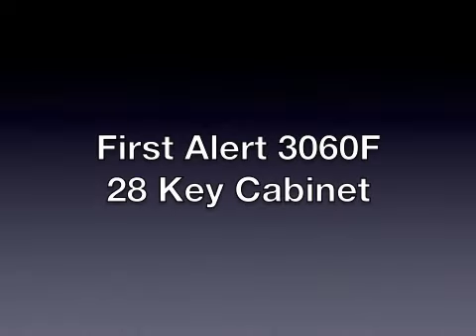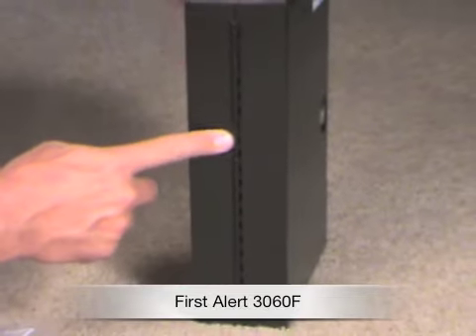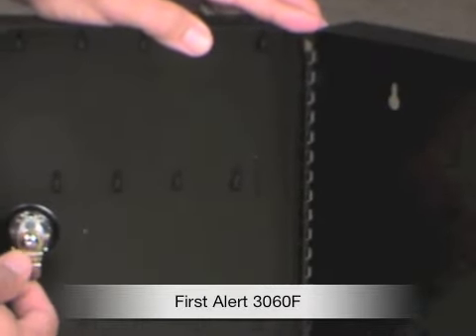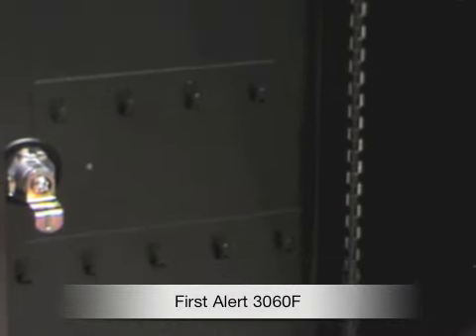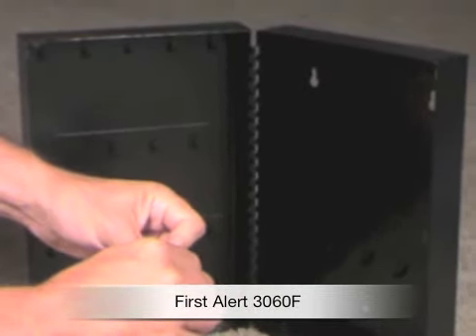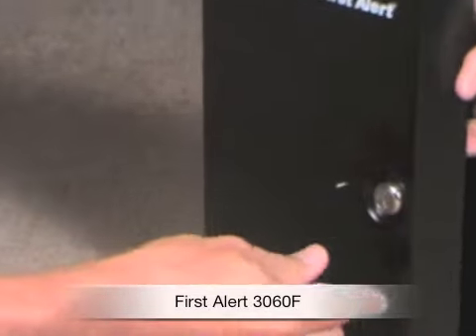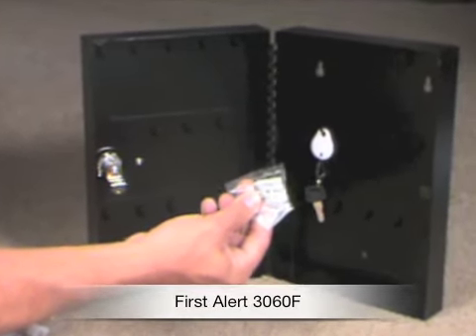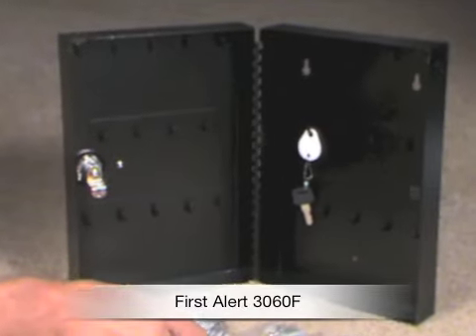First Alert 3060F